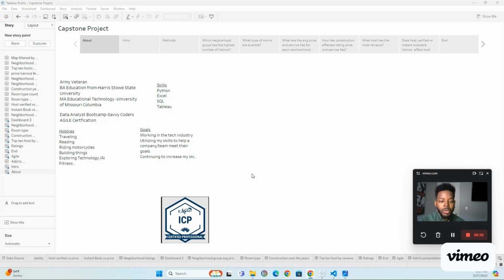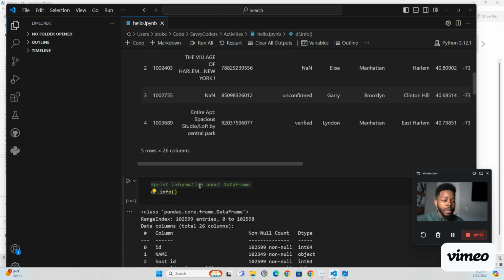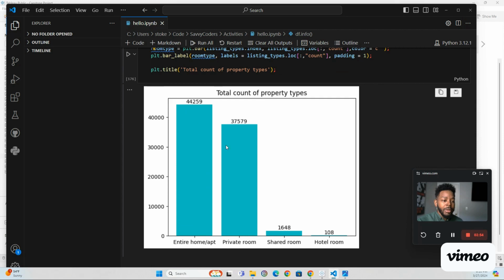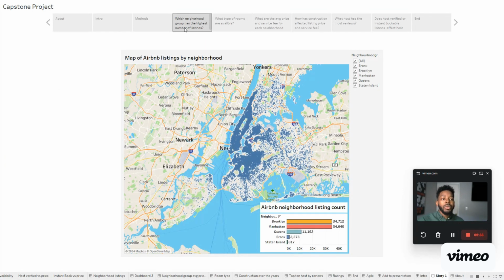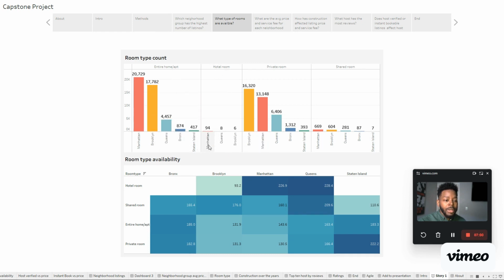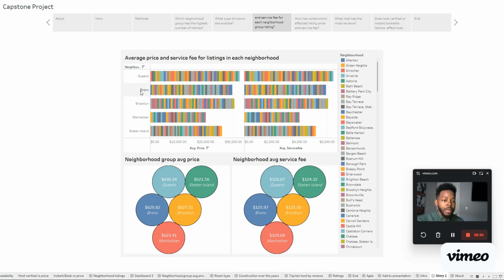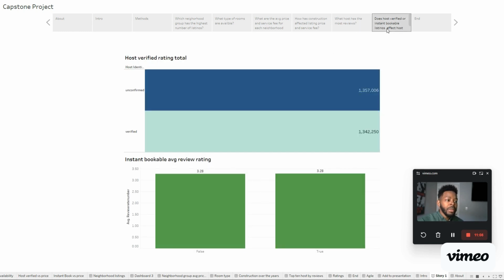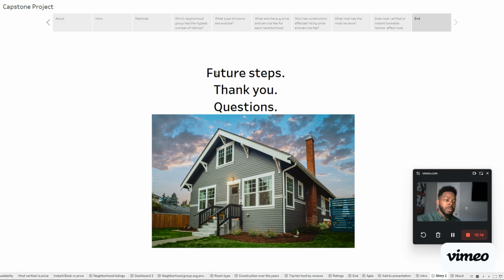William Stokes Data Analytics Capstone Presentation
New York Airbnb Information